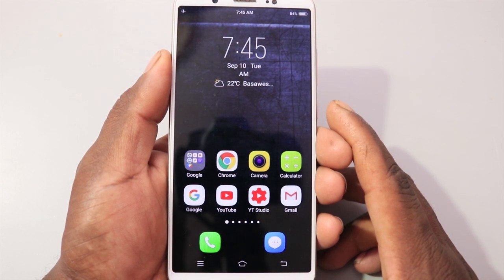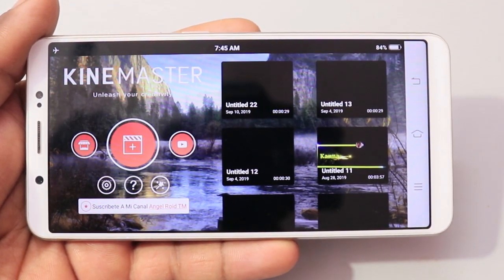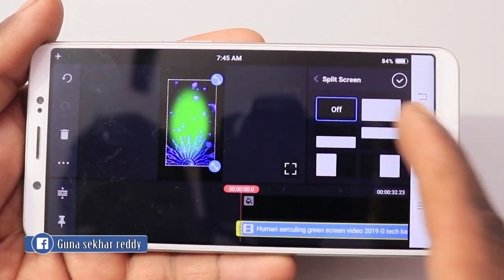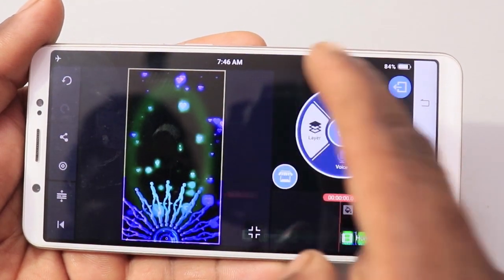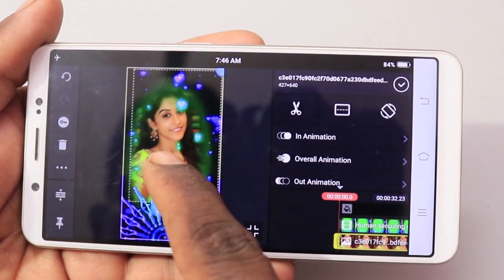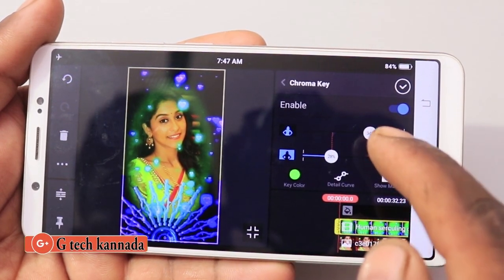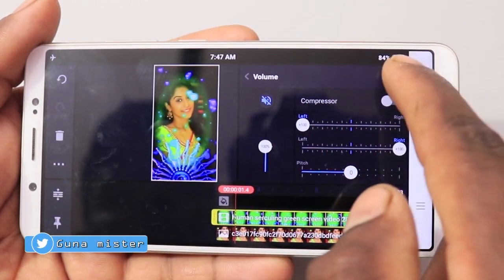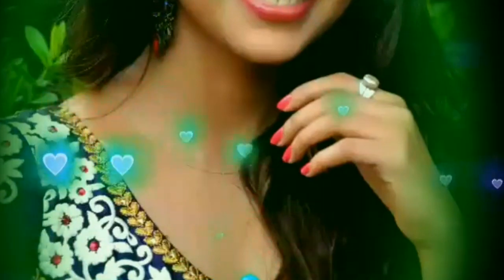Full screen new avee player template green screen video with tutorial G tech Kannada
hello friends welcome to G tech Kannada